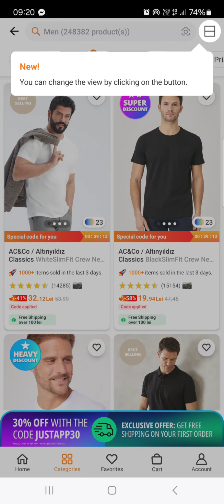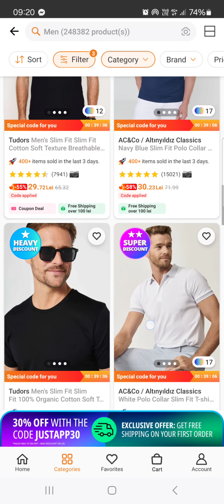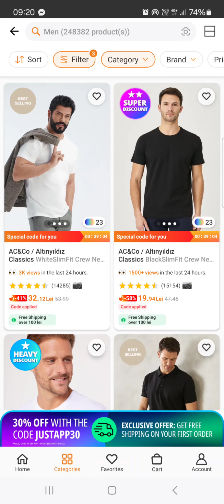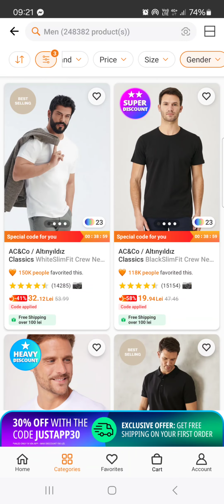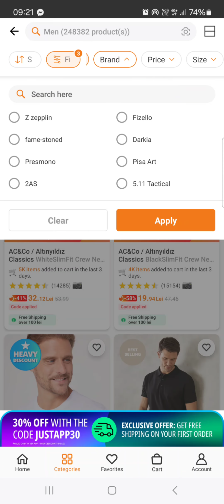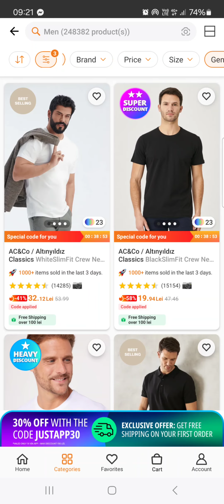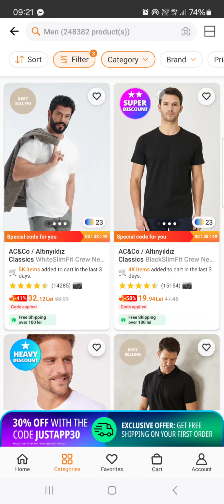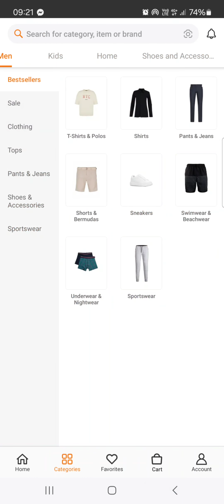How To Shop By Categories On Trendyol?